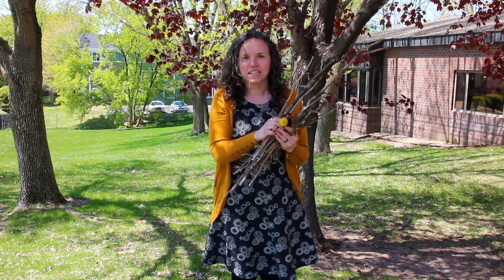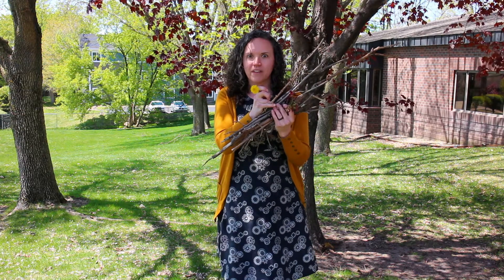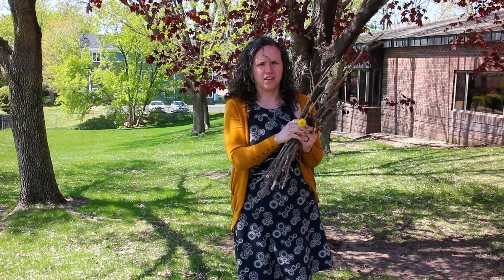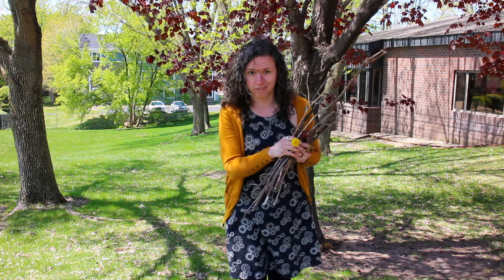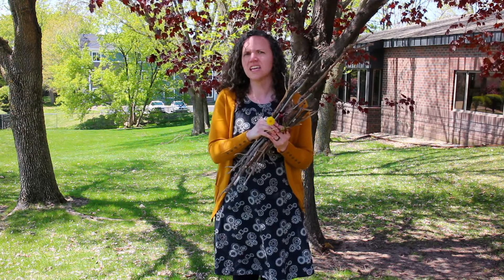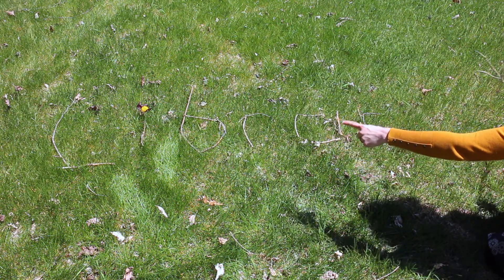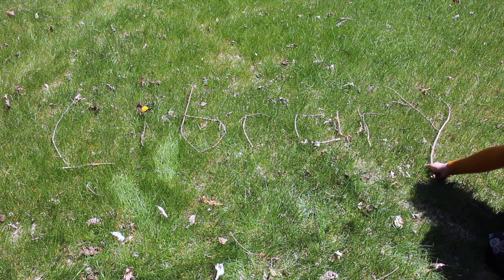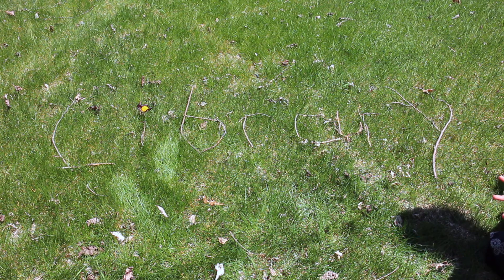Storytime on the Go! with Katelyn at Park Grove Library (outside spelling)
This video is especially for our beginning writers! You are encouraged to enjoy some time outdoors spelling words together. All you need to do is:

1. Collect materials outside.
2. Choose a word.
3. Spell it!

Presenter: Katelyn Martens-Rodriguez
Videographer & Editor: Andrew Maxwell-Parish